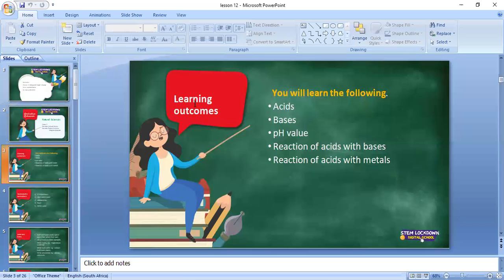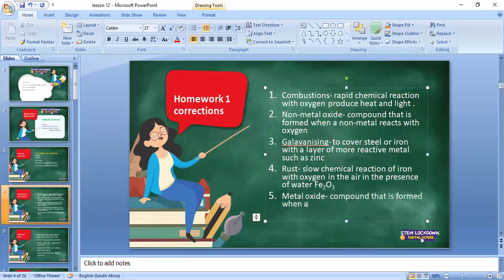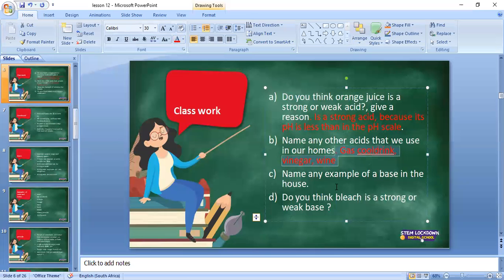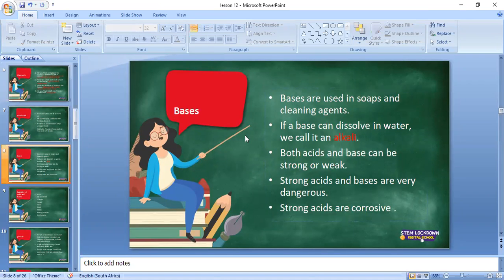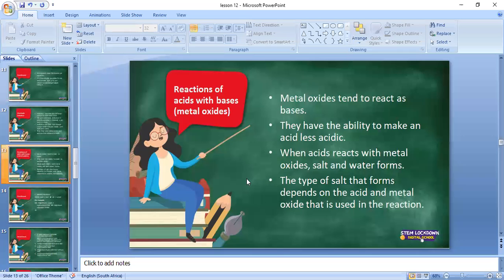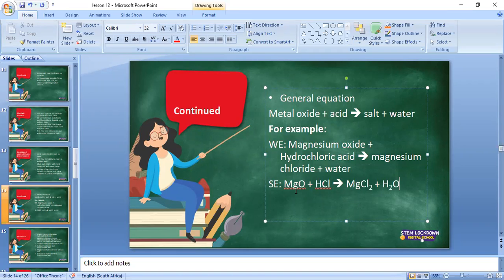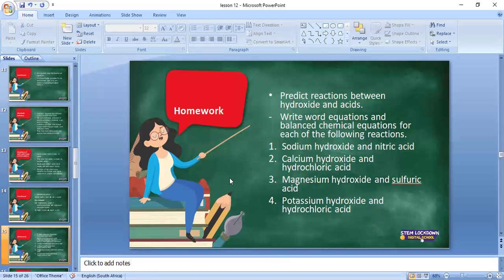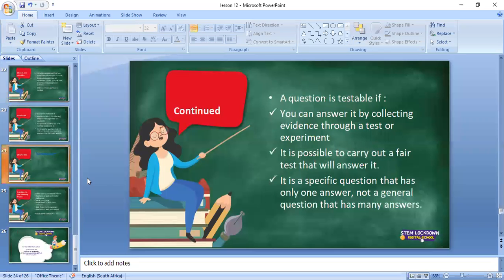Grade 9 Natural Science 05 May 2020